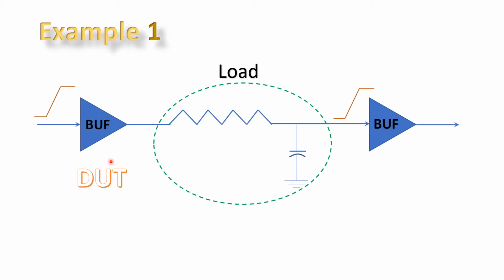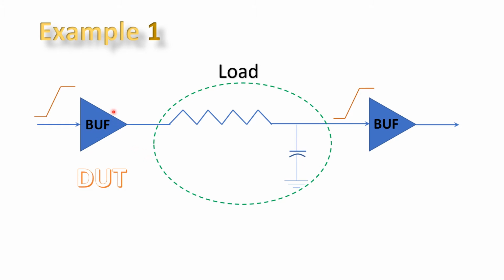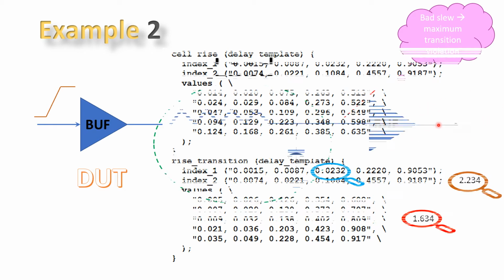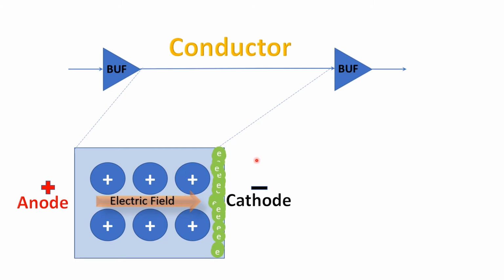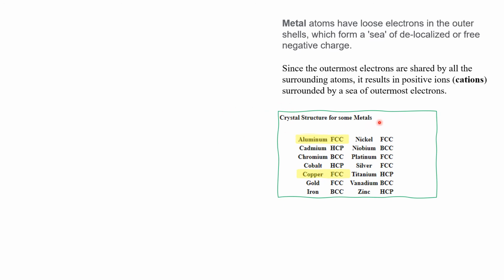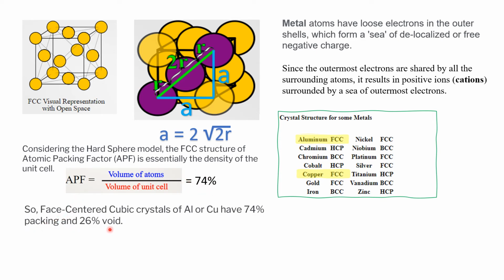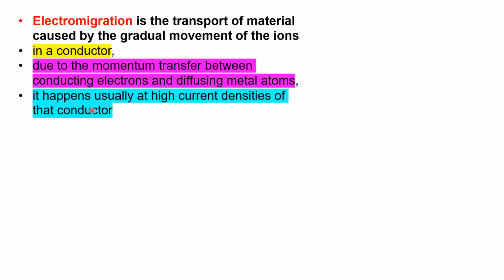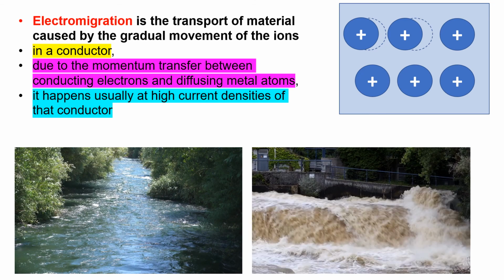EM Reliability part1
Electromigration is a serious threat to long life of ICs, as it results in movement of conductor material under high current density.
Explained why DRVs should be taken seriously in SoC design implementation.